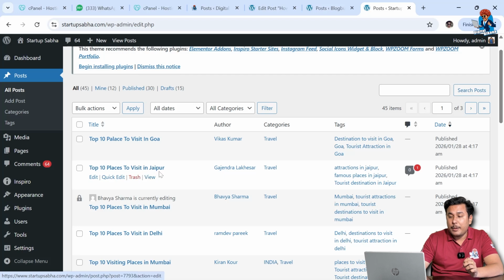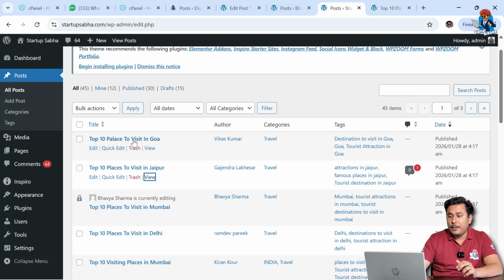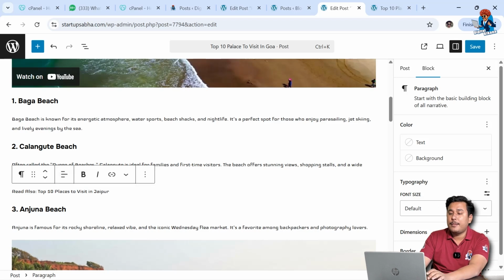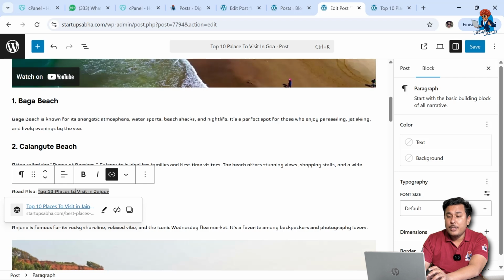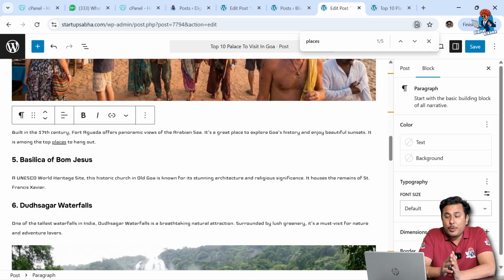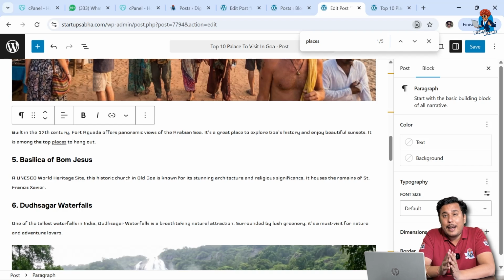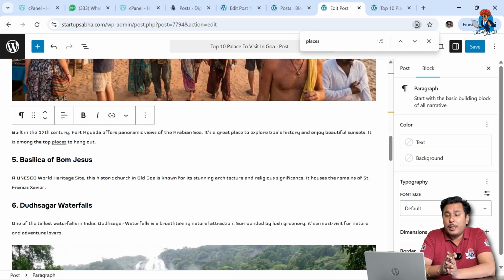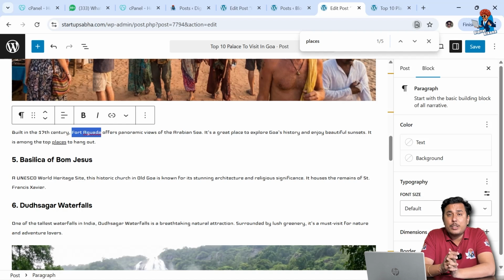How to create Internal Hyperlink on Wordpress Website?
Learn how to create internal hyperlinks on your WordPress website with this easy tutorial. Boost your SEO and user experience by adding internal links!
Internal linking is one of the most important SEO practices for WordPress websites.
In this video, you’ll learn how to create internal hyperlinks in WordPress to improve SEO, user experience, and page navigation.

✅ What you’ll learn:

What is an internal hyperlink in WordPress

How to add internal links in pages & posts

How to link text, buttons, and images internally

Best internal linking practices for SEO

Perfect for bloggers, business owners, and beginners who want better rankings and smooth website navigation.

0:00 Introduction to Internal Hyperlinks in WordPress
0:11 Open WordPress Posts Section
0:31 Open Existing Blog Post in Frontend
1:00 Copy Blog Post URL
1:20 Open Another Blog Post for Editing
1:52 Create New Line for Internal Link
2:07 Add Anchor Text in WordPress
2:18 Select Text for Hyperlink
2:42 Add URL Using Link Icon
2:59 Internal Hyperlink Created Successfully
3:09 Can We Add Hyperlink on Single Word?
4:03 Tips for Adding Relevant Internal Links
5:41 Avoid Adding Hyperlinks on Irrelevant Words
7:22 How to Create Internal Hyperlinks in WordPress